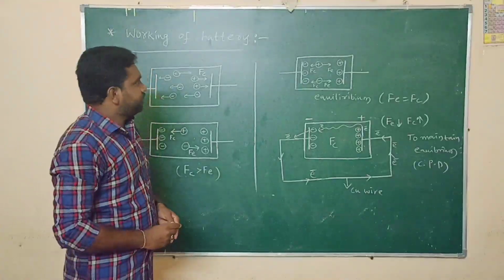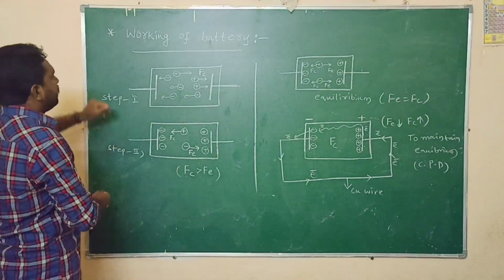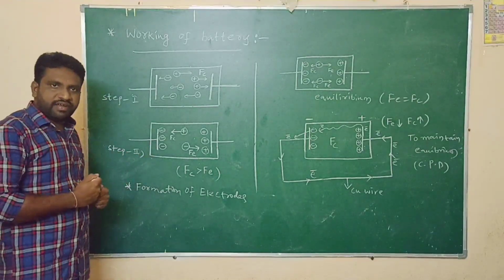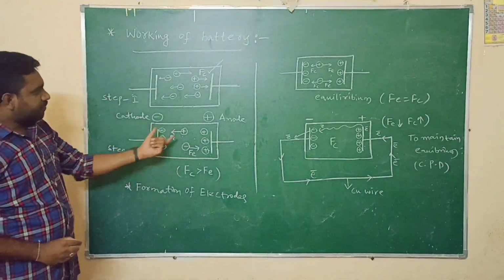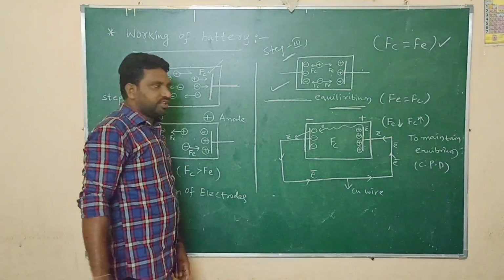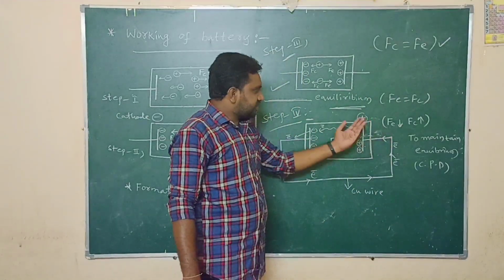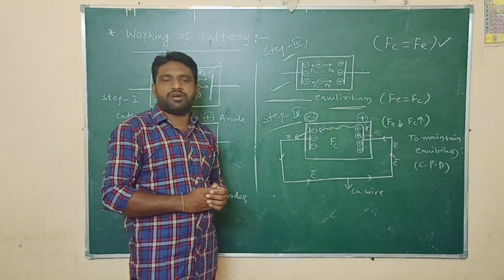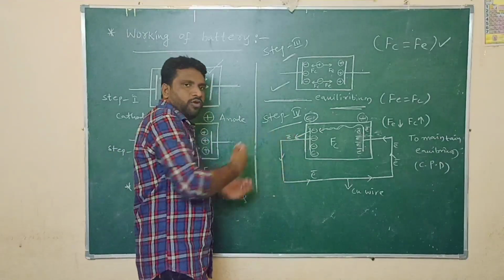Electric current. (class-X). Part-4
Working of battery